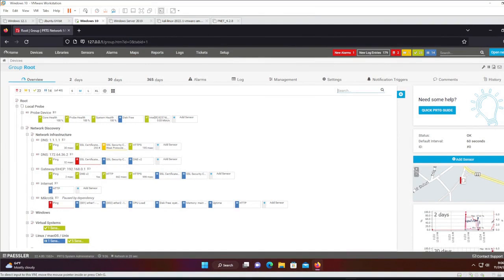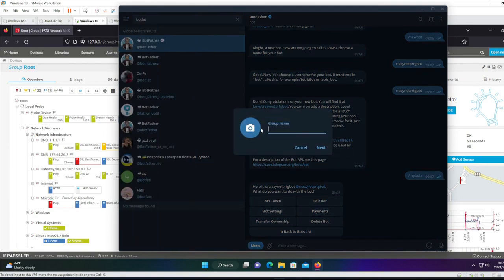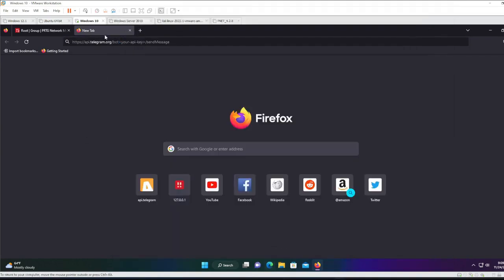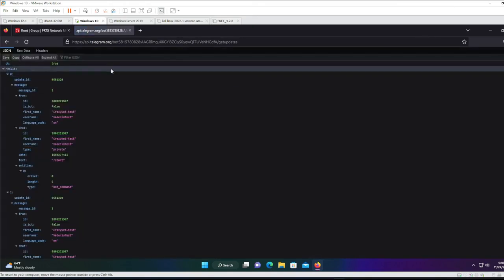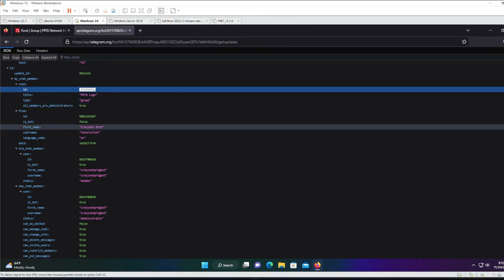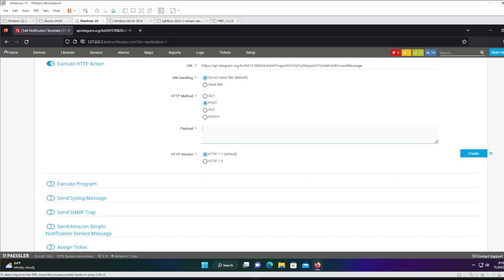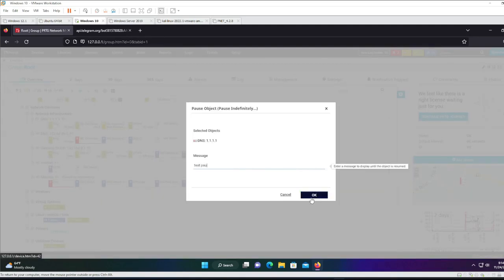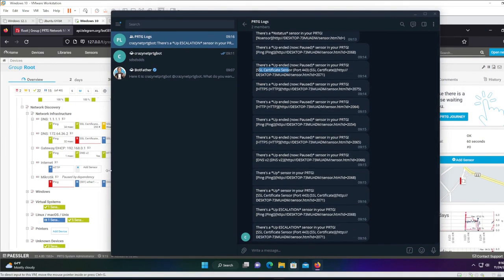How to Connect PRTG to Telegram for Instant Alerts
copy in PRTG your-api-key /sendMessage

chat_id=-CHAT-ID&text=There's a *%status* sensor in your PRTG!
[%sensor](%linksensor)